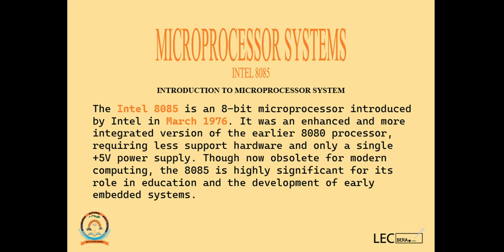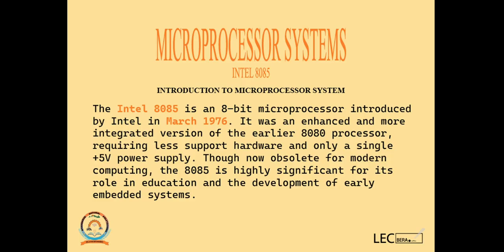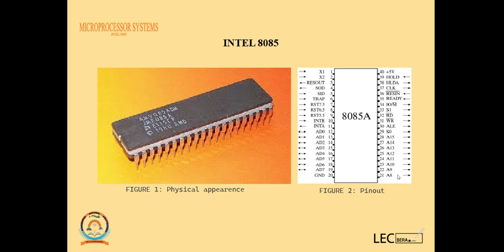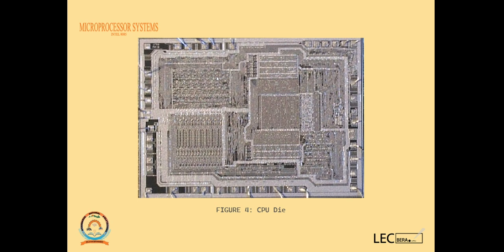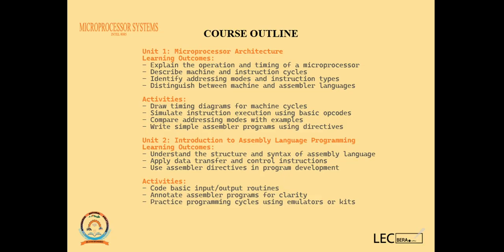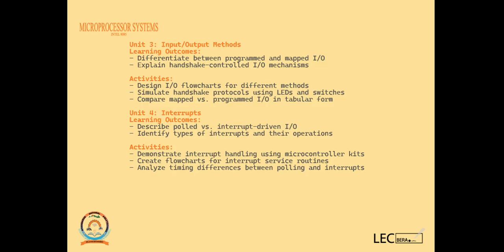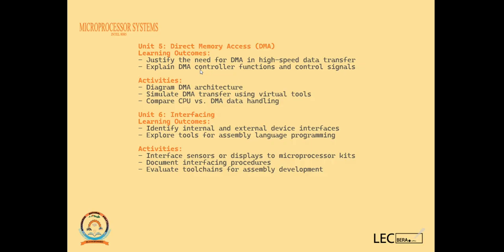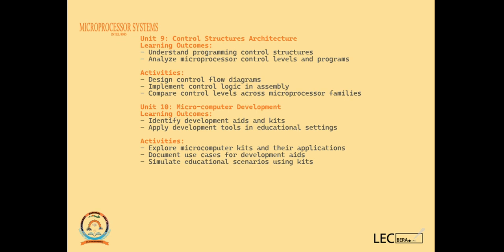INTRODUCTION TO MICROPROCESSOR SYSTEM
Welcome to the Introduction to Microprocessor course! 🌟
In this video, we begin by understanding what a microprocessor is, its evolution, and why it forms the “brain” of modern electronic systems. You’ll get a clear picture of its architecture, functions, and real-life applications.